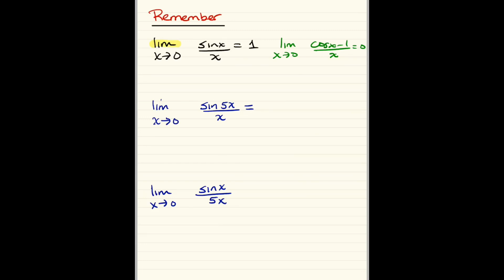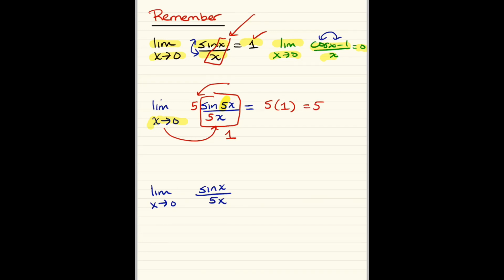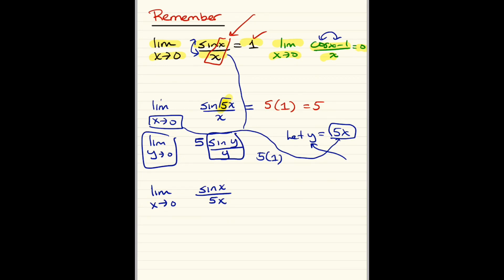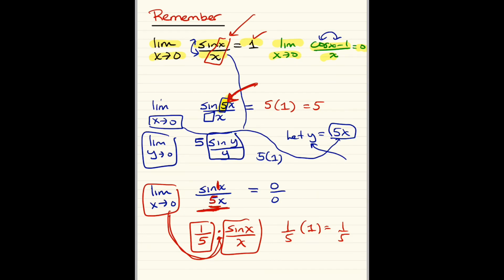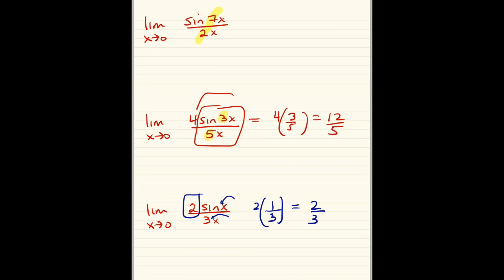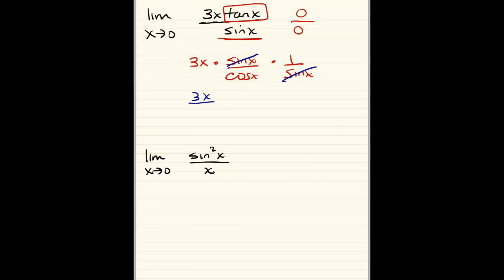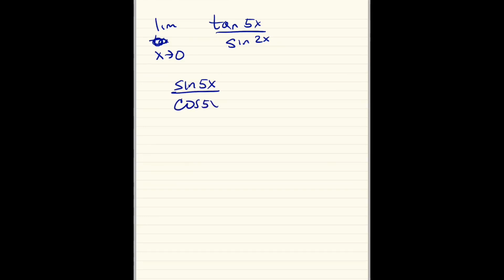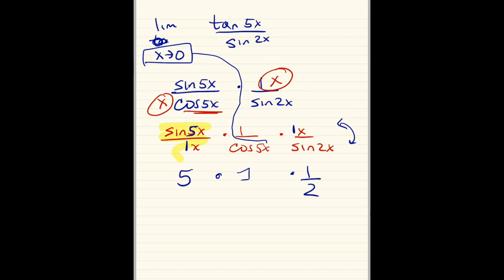Calculus Limits Trig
Lesson XIII
This lesson involves the trig identity limits